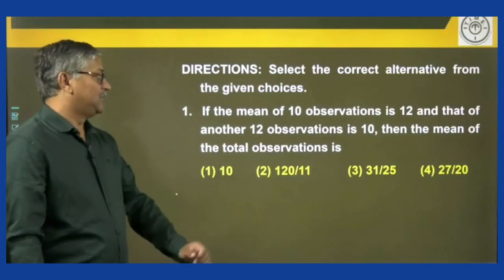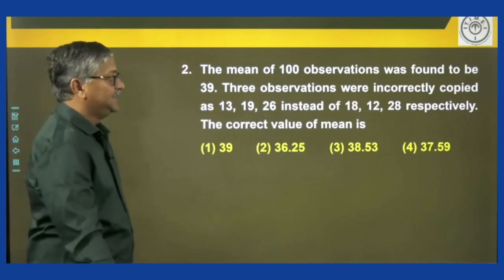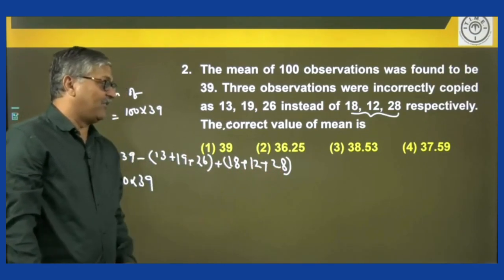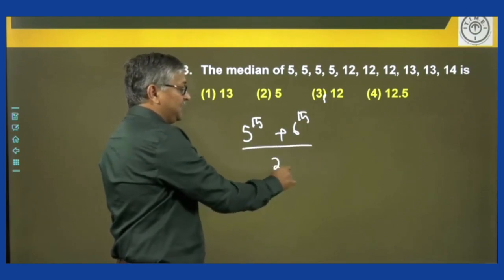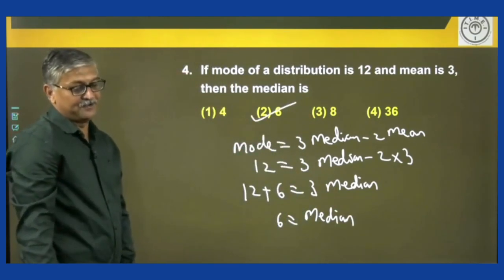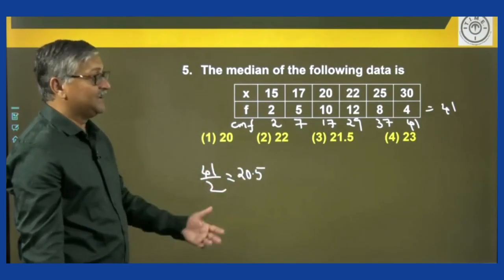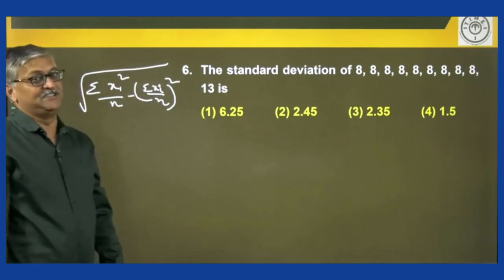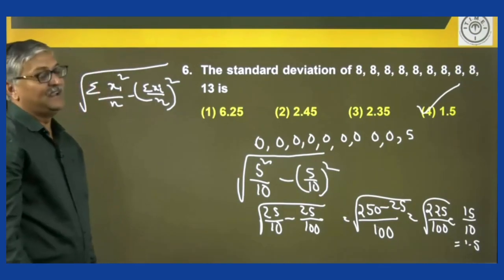Statistics for TS ICET and AP ICET